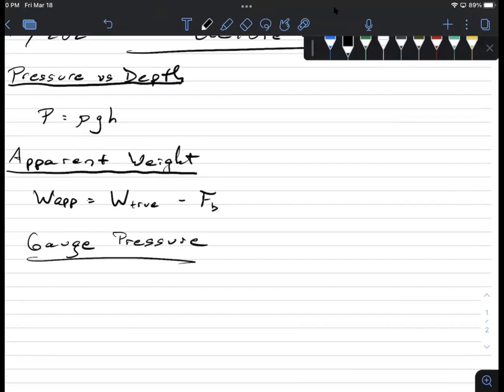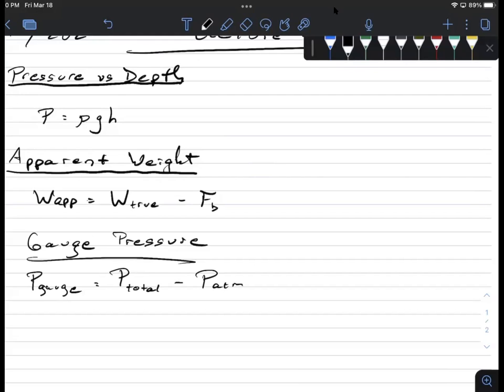Phy 202 Fluids 5 3 18 22